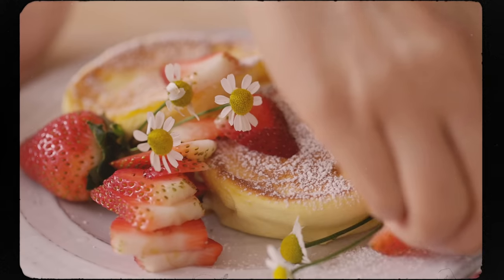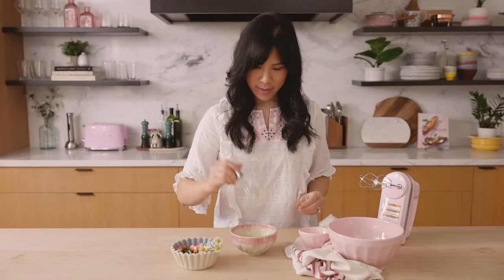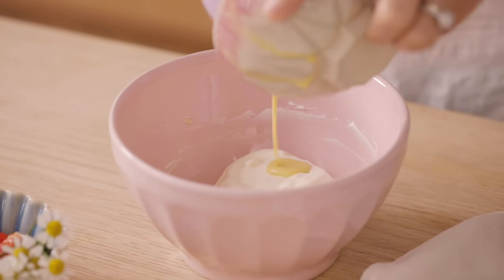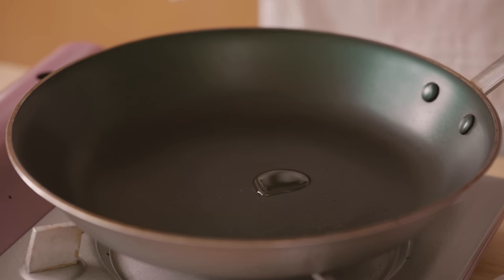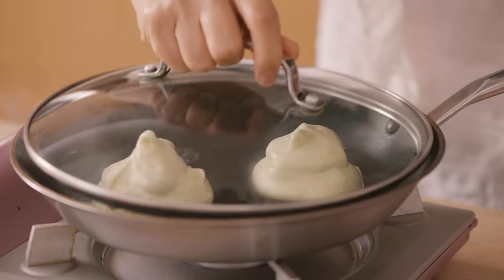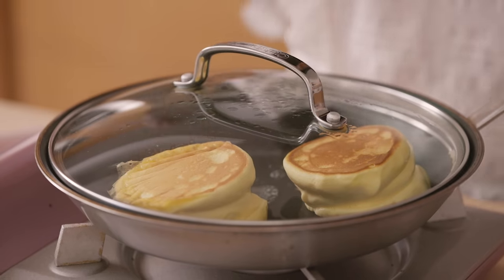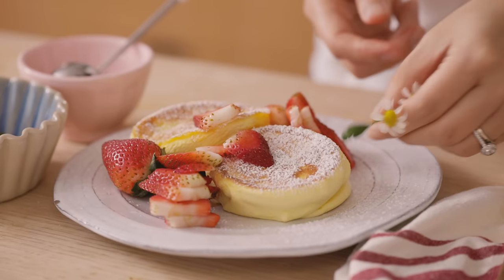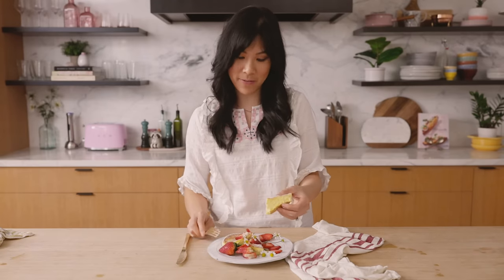Perfect SOUFFLE PANCAKE Recipe - 1 EGG Easy & Fluffy Soufflé Pancakes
SOUFFLE PANCAKE Recipe - Easy & Fluffy Souffle Pancakes!

Soufflé Pancakes Recipe:

1 egg separated
1 tbsp ap flour
2 tsp cornstarch
1 tbsp milk
1/2 tsp vanilla extract
1 tbsp sugar
in small a bowl with egg yolk, add flour, cornstarch, milk, and vanilla extract. mix well and set aside.
in a larger bowl with the egg white, mix until foamy then gradually add sugar. whisk until you get glossy stiff peaks.
add half of the egg yolk mixture to the egg white and mix well don’t worry about being too hard on it. make sure it’s thoroughly mixed. add the rest of the yolk mixture and gently fold it in - don’t overmix at this point.
in a pan on medium-low heat, wipe some oil on it then layer scoops of the batter on the pan. add two tsp of water and cover for 2 minutes. to make it fluffy, add an extra scoop of batter on top of and close the lid for another minute. flip or roll the pancake over and add two more tsps of water. cover and cook for another 3-4 minutes until the exterior of the pancake looks dry. make sure to adjust the heat if pan is getting too hot. let it sit after removing the lid for another two minutes to set and transfer to plate. dust with powdered sugar and top with strawberries. enjoy!